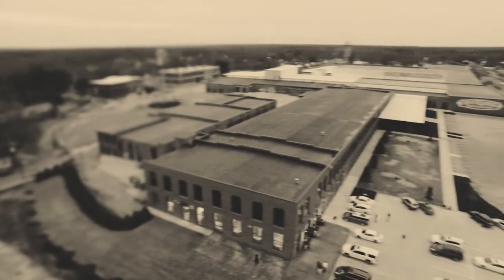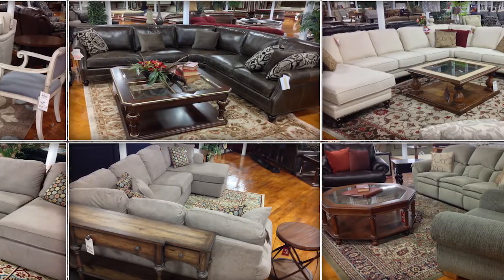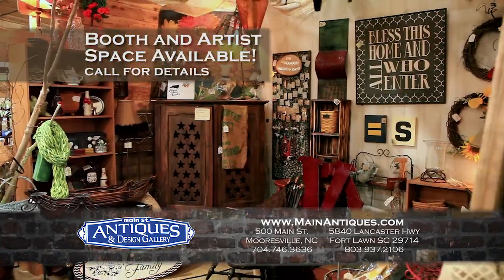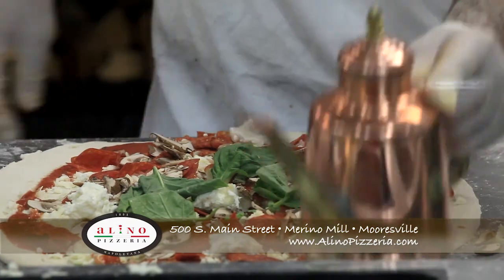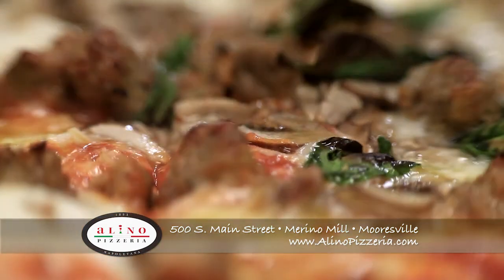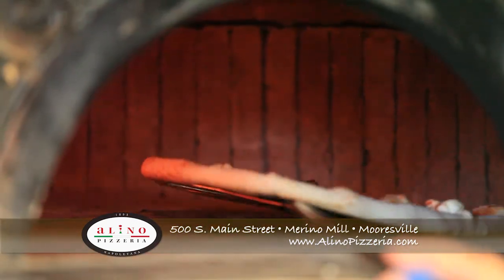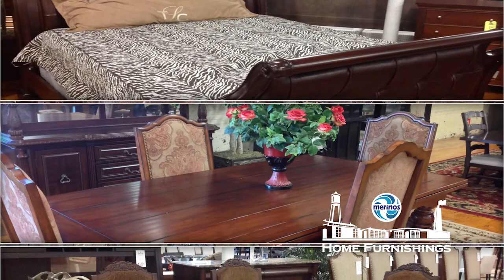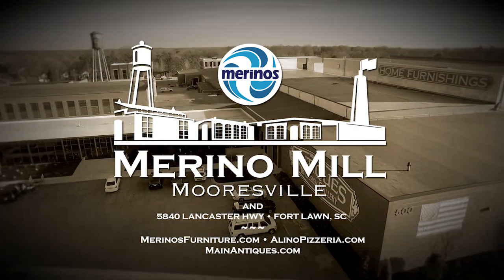MERINO MILL YOUTUBE HD